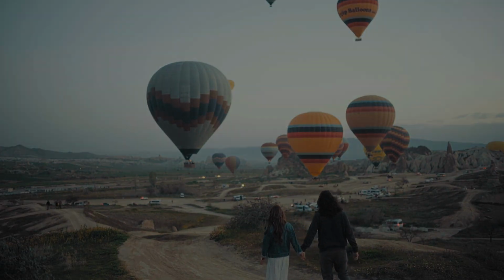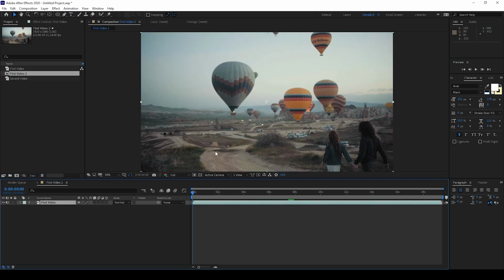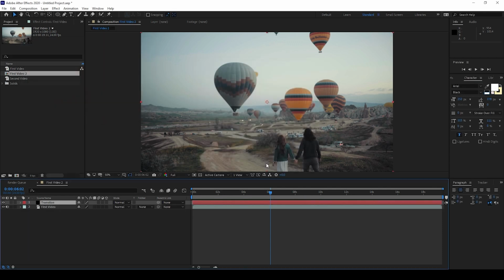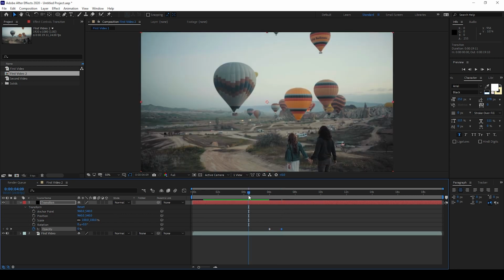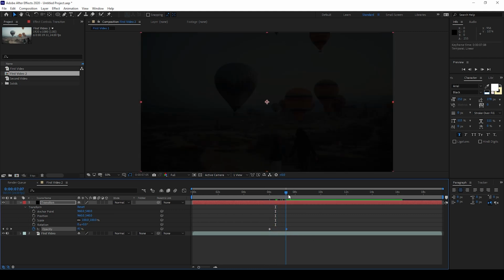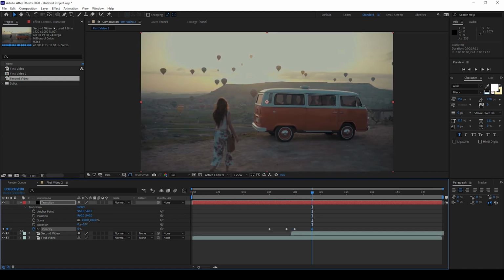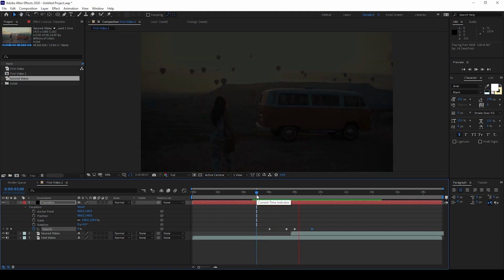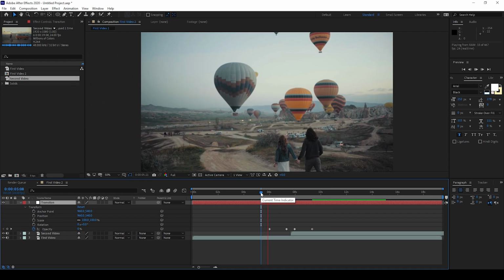Fade In or Fade out Transition - Dip To Black or White Transition - After Effects Tutorial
In this adobe after effects tutorial, we will be learning to make fade transition effect in a very simple and easy way. We will be using a solid and keyframing opacity property to make the transition effect.

You can also call this dip to black or dip to white transition if you are familiar with adobe premiere pro